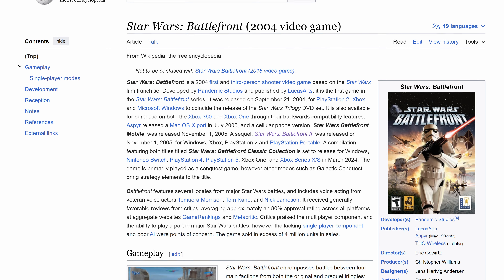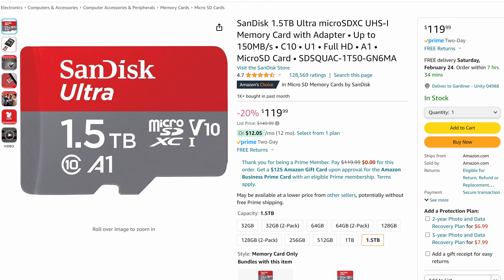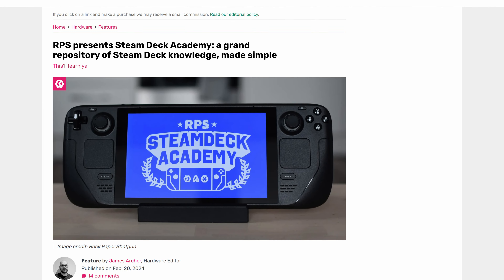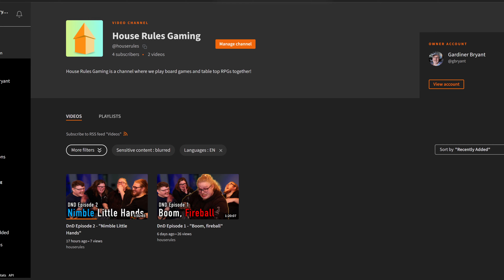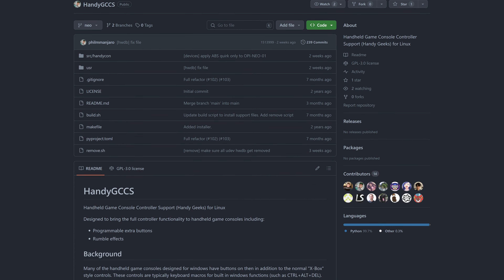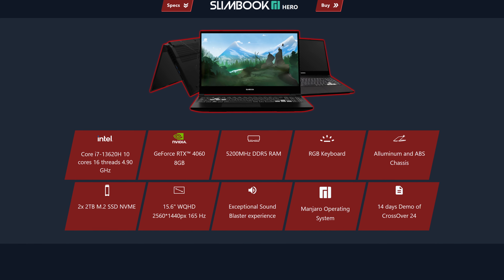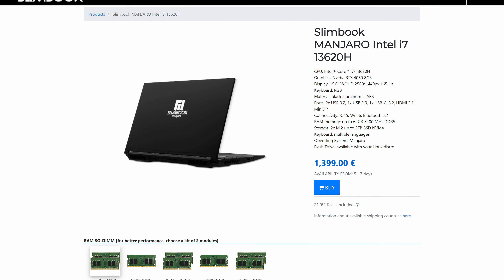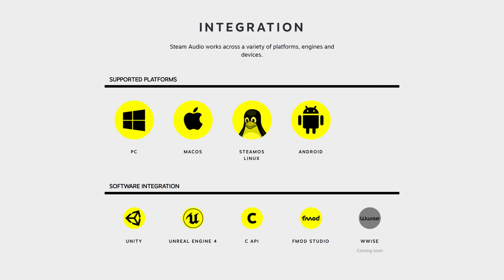Steam just changed the gaming industry. Again.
This week, there has been massive news in the free and open source gaming world. There are new details with the Orange Pi Neo and a new Manjaro Gaming laptop? We'll look into it. Plus, Star Wars: Battlefront... this time, it's got nothing to do with EA. All this and more today! That's right, it's Steam Deck and Linux news time!

❯ SanDisk 1.5 TB microSD card

-- Chapters --
00:00 - Intro
00:21 - STAR WARS: Battlefront Classic Collection
01:50 - SanDisk 1.5 TB SD Card
03:07 - Steam Deck Academy
04:38 - FanFest Humble Bundle
05:10 - Orange Pi Neo update
06:53 - Manjaro's Slimbook Hero gaming laptop
08:01 - Steam Audio